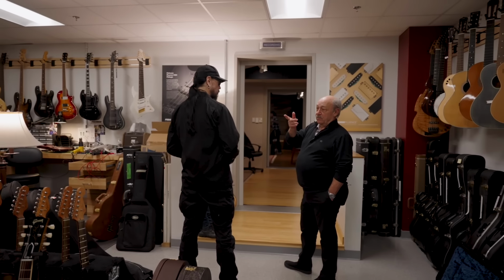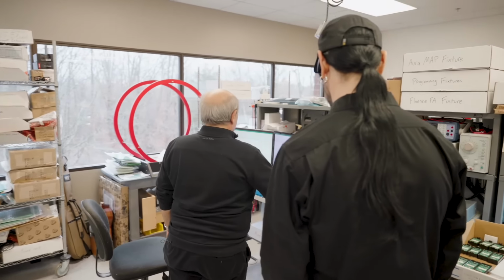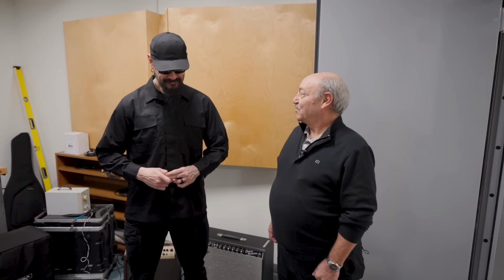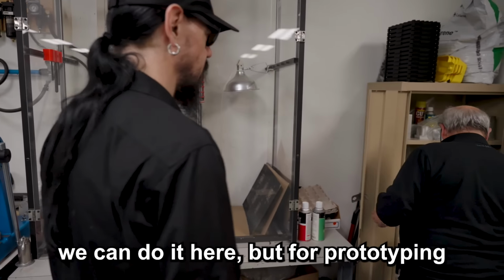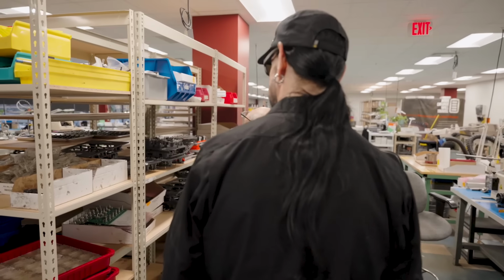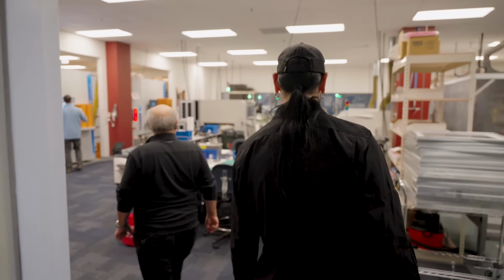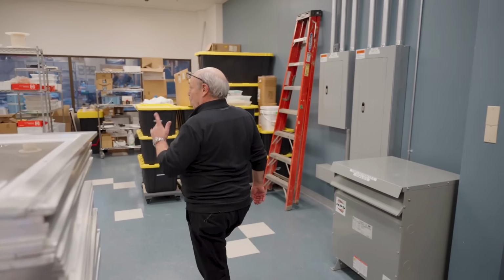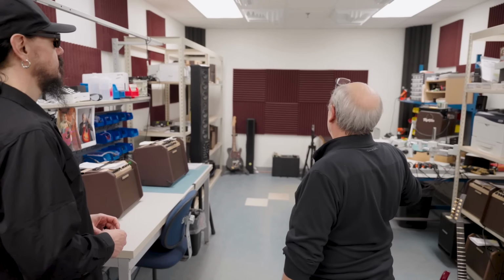Mick Thomson (Slipknot) Tours Fishman HQ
Fishman Transducers Founder Larry Fishman takes Slipknot's Mick Thomson for a tour of Fishman Headquarters. Mick is shown how his signature series Fluence Pickups are designed, built, and tested right here in the United States.

About Fishman:
We provide musicians with high-quality sound reproduction that empowers and inspires them to create the best music they’ve ever played!